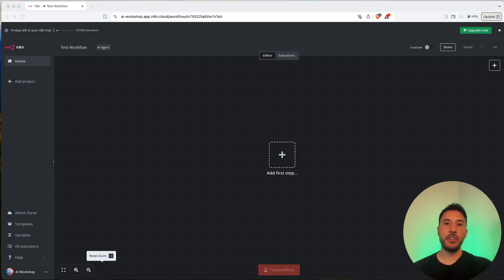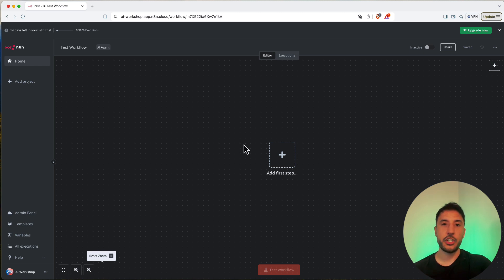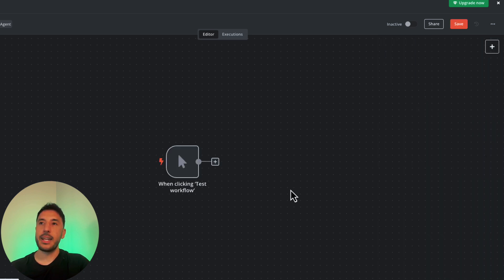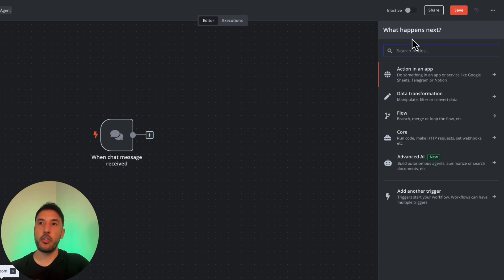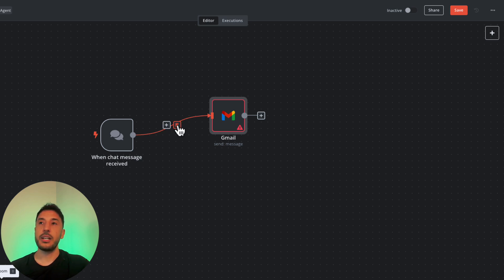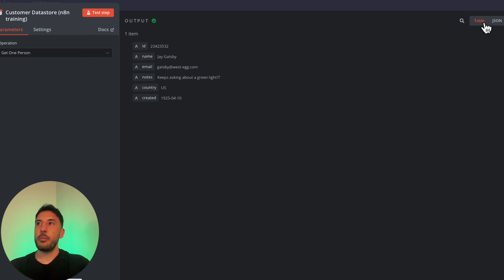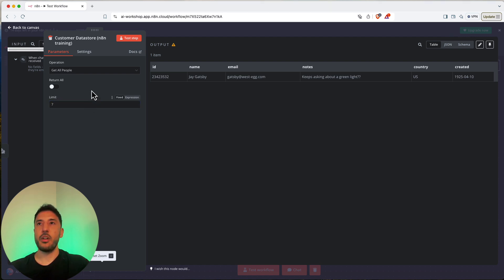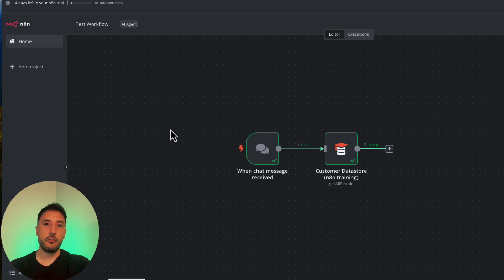The Ultimate n8n Beginner’s Guide | Part (3/4)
Have an awesome idea for an AI automation or agent? Want to see it come to life? Now’s your chance! YOU can submit your own tutorial requests for AI automations, no-code workflows, and AI agents.

But wait, it gets better…💥

🔔 Join my Skool community for priority access to tutorial requests and the chance to WIN CASH PRIZES for building automations that the community asks for. Whether you’re solving a business problem or just have a creative idea, you could walk away with both knowledge and some extra cash in your pocket! 💰